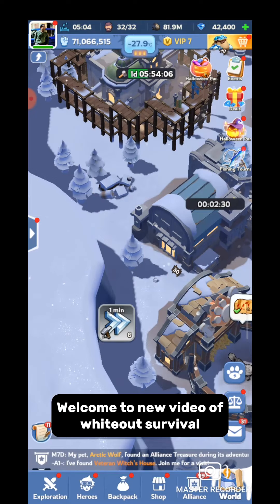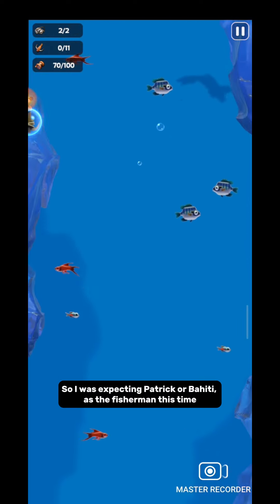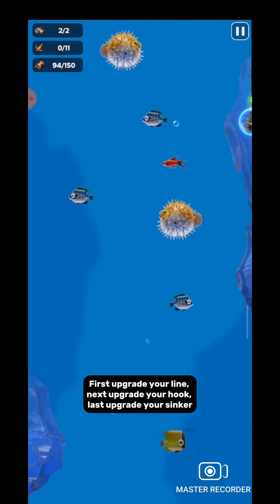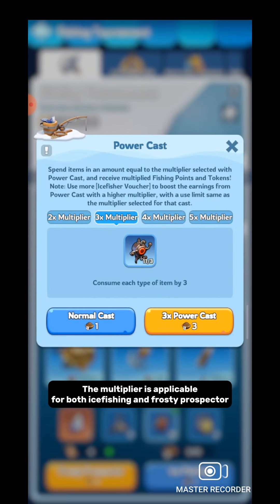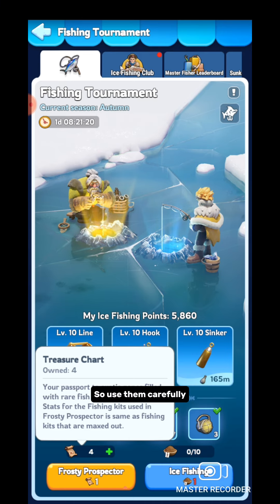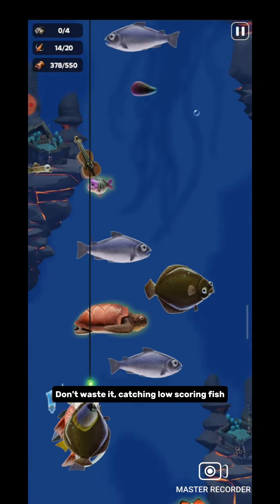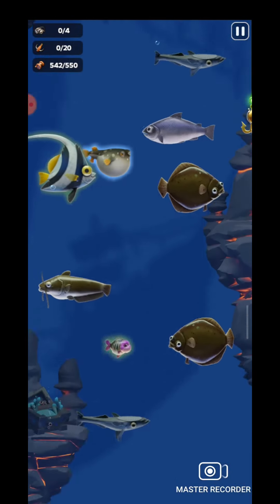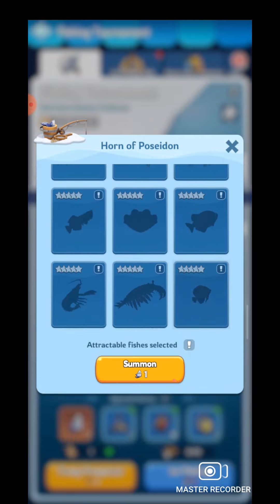Secret That Pros Never Tell You | Fishing Tournament Guide - Whiteout Survival | F2P Tips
🔽Download Mobile Game:
Free iOS game:

[Special Features]

ASSIGN JOBS

1. UPI ID : shieldgaming@paytm

whiteout survival
whiteout survival
5 survival tips
whiteout survival sunfire castle
Mastering Whiteout Survival: The Ultimate F2P Whale Experience
Become a Whiteout Survival Whale for Free: Top Grinding Tips
The Best Grinding Guide for Whiteout Survival F2P Players
Whiteout Survival: Ultimate F2P Whale Strategies Revealed
How to Dominate Whiteout Survival as a Free-To-Play Whale

00:00 Intro
00:58 Experiment
02:32 Icefishing power cast
03:47 Normal frosty prospector
04:39 Frosty prospector power cast
06:10 Horn of poseidon and treasure chart combo
07:21 Result and tips
08:14 Outro